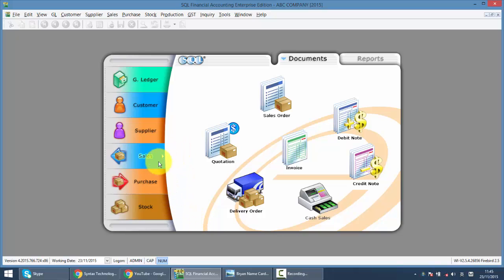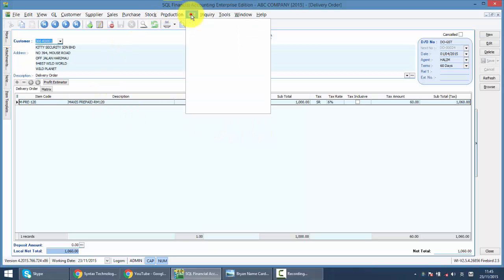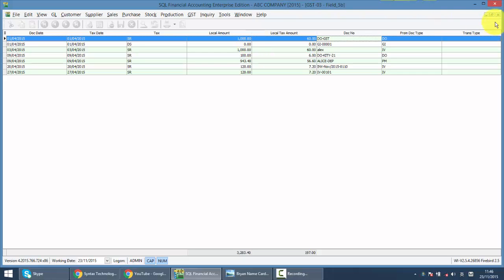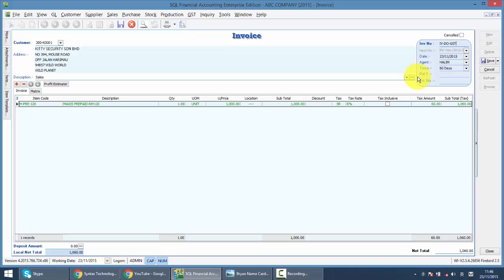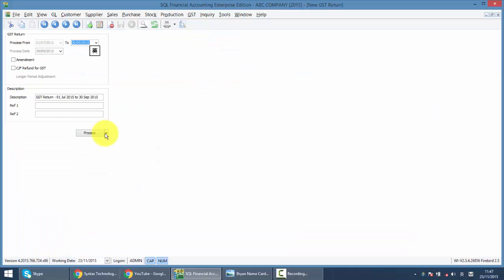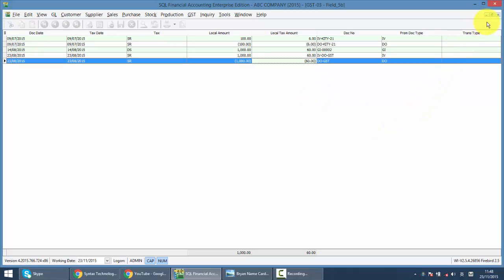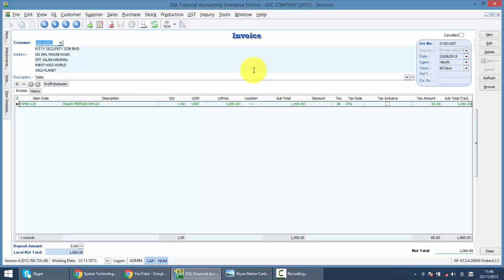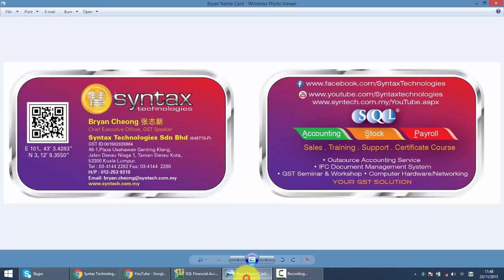SQL ACCOUNTING SYSTEM GST 059 GST 21 DAYS RULE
This video will show how SQL Accounting System will automatically handle the 21 Days Rule without user manual interference.